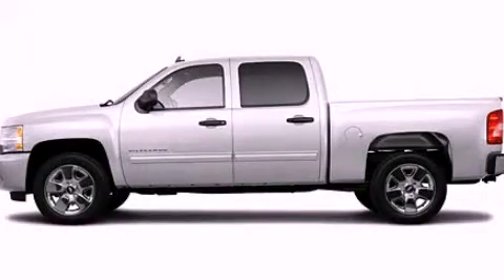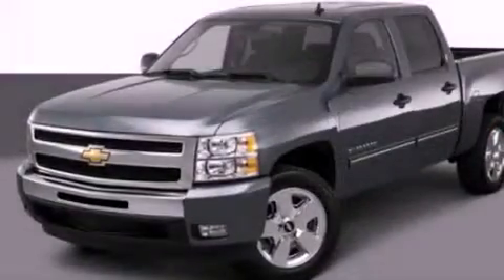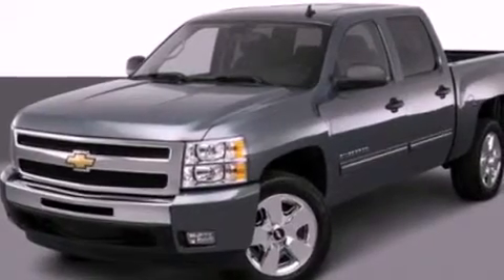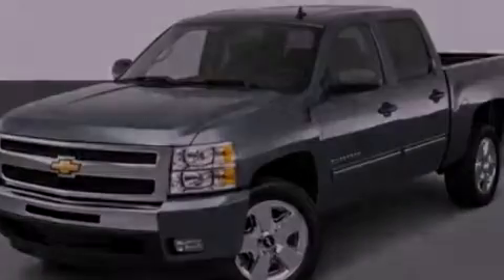2011 Chevrolet Silverado 1500 LA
Year : 2011

 Make : Chevrolet

 Model : Silverado 1500

 Engine : 4.8L V8

 Trans . : Automatic

 Exterior : White

 Interior : Gray

 Banner Chevrolet

 5950 Chef Menteur Hwy

  , LA 70126

 Preowned 2011 Chevrolet Silverado 1500  LA